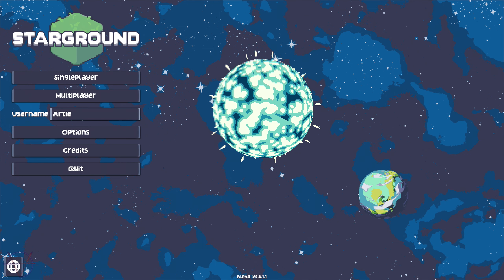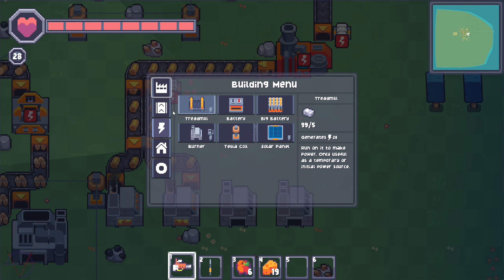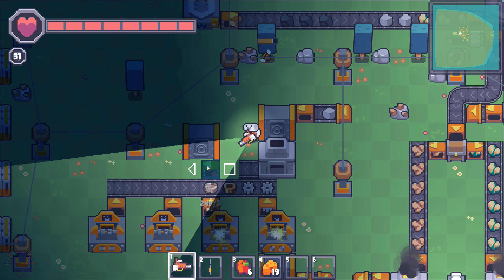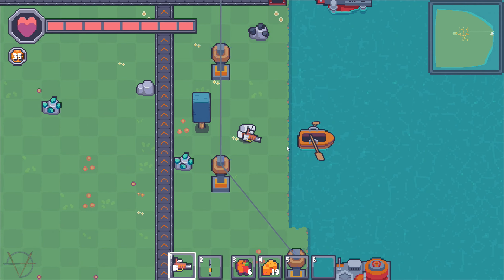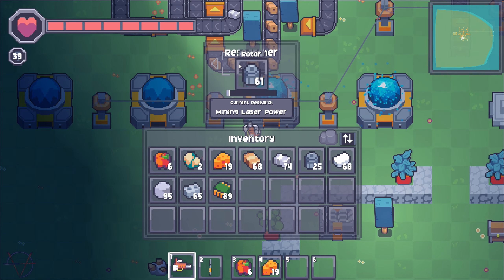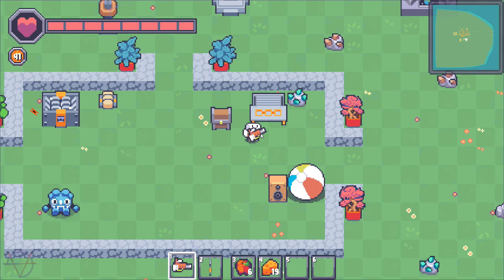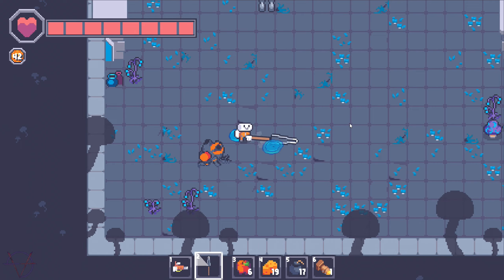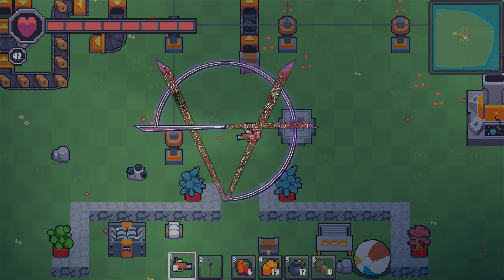ADVANCED Machinery, Most POWERFUL Weapons & a NEW UPDATE Surprise! | Starground | Episode 3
In this episode, I am researching, constructing, producing, buying, crafting, and using the best and most advanced items that Starground currently offers. During the recording, I took a short break, and in that time, an update was released, adding boats and a few useful machines. I have something special planned for the gigantic Mushroom Boss.

I received a free review copy of this product. All opinions expressed in this video, and in all of my videos, are my own. I do not speak for or represent anyone but myself.
-Artie

Starground is developed by Big Boy Games and published by 2 Left Thumbs.